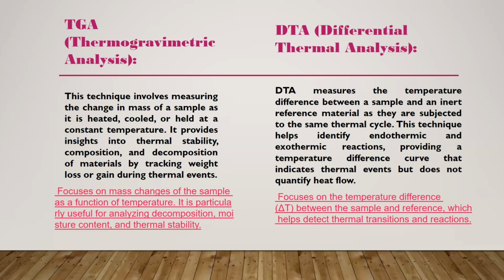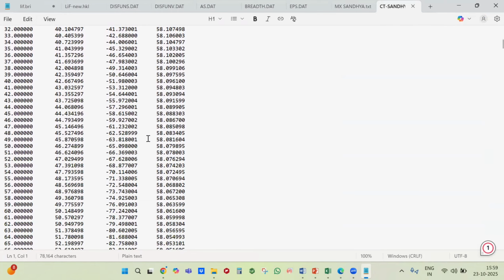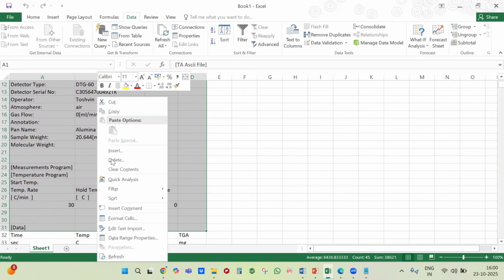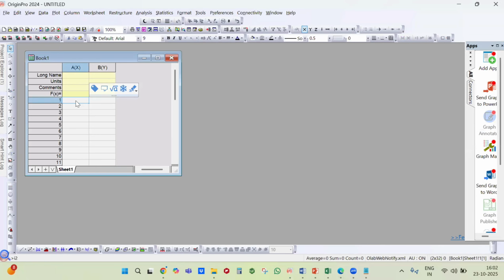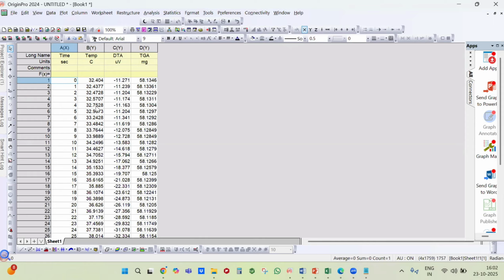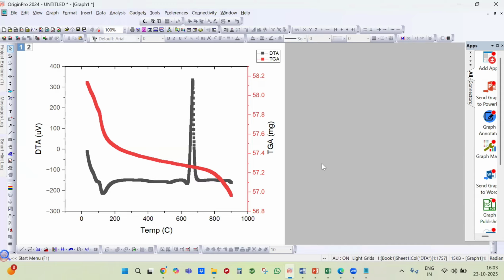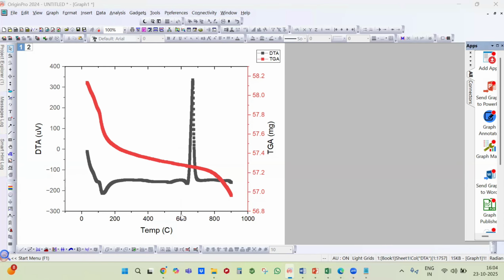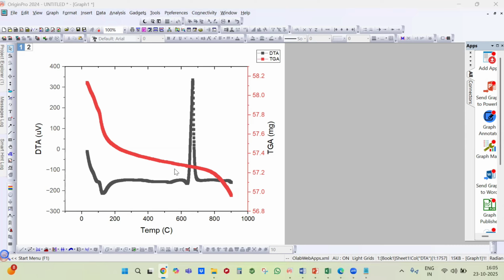TGA and DTA analysis using origin pro software and its importance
TGA and DTA analysis using origin pro software and its importance chemistry originprosoftware educational materialscience @Chemitihas.chemistry